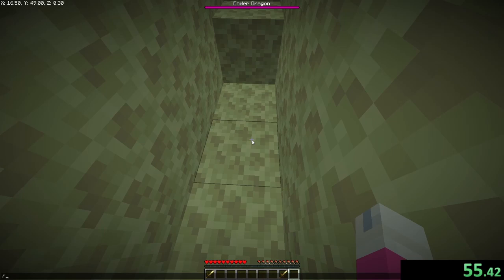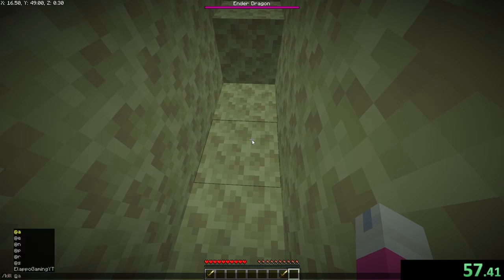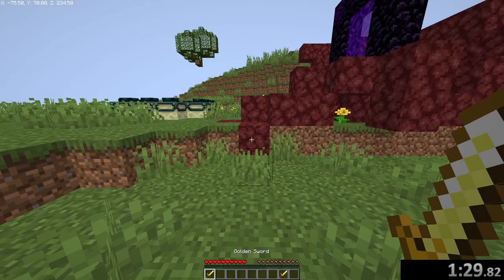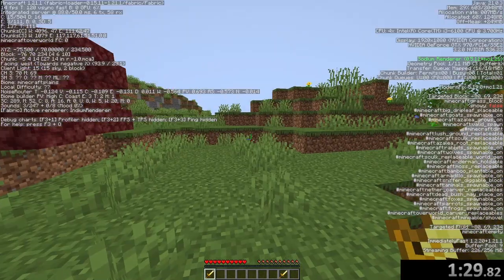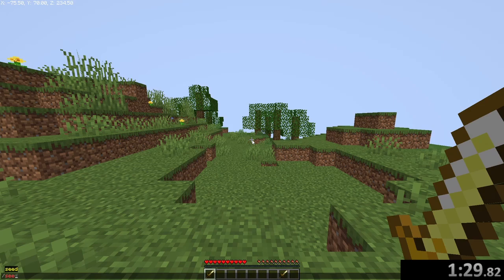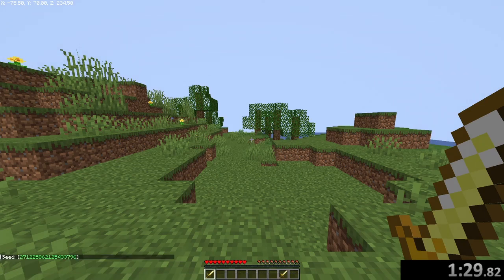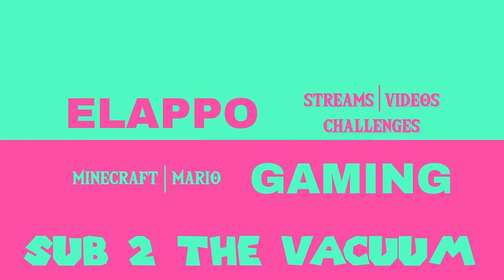How To Beat Minecraft Without Seeing Mobs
After 188 takes, I finally did it. I got the right seed to attempt to beat Minecraft without seeing any mobs at all... can we win?! Here's your tutorial on how to do it!

If it was somehow not incredibly obvious to some of you, this was a JOKE. This is a satire take on a FAKE speedrun attempt on a stupid challenge I came up with lol. Should I make more video skits like this?